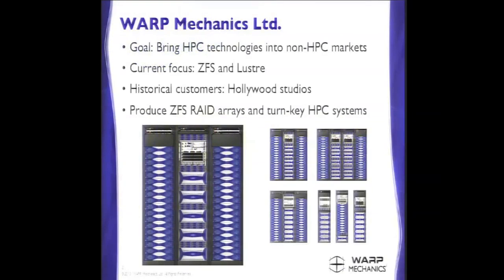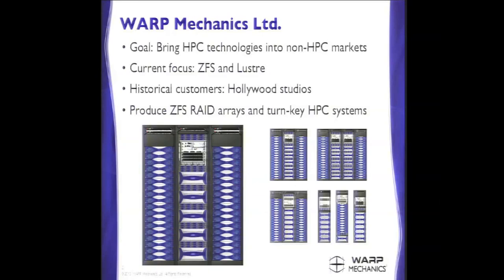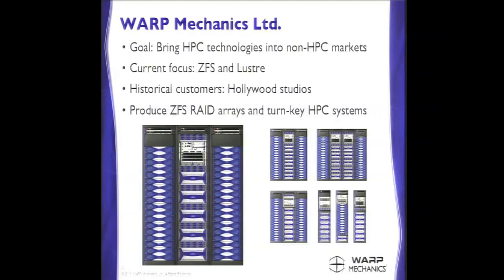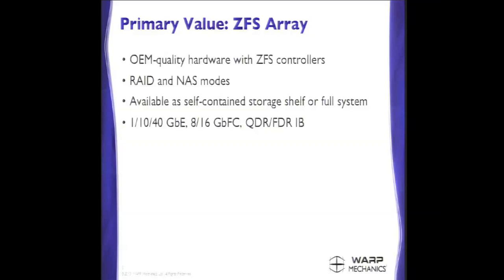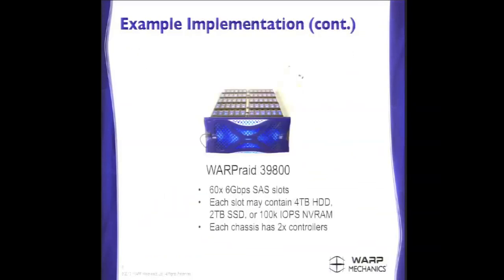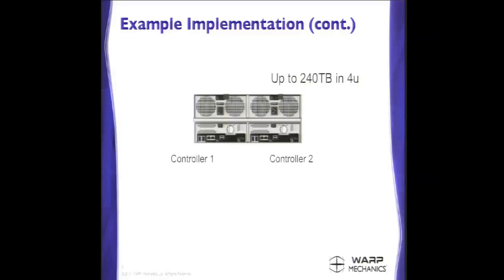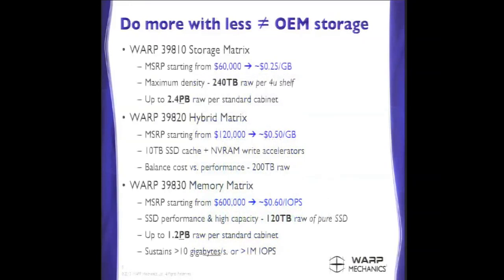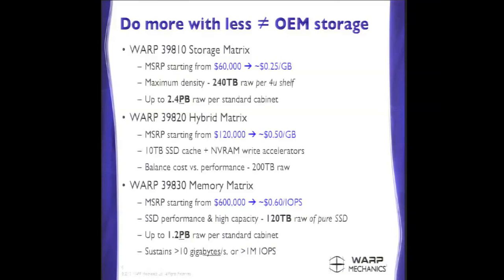LUG 2013: [Sponsor] Warp Mechanics ZFS Array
LUG 2013: [Sponsor] Warp Mechanics ZFS Array - Josh Judd, Warp Mechanics